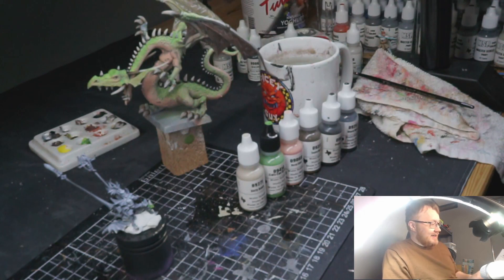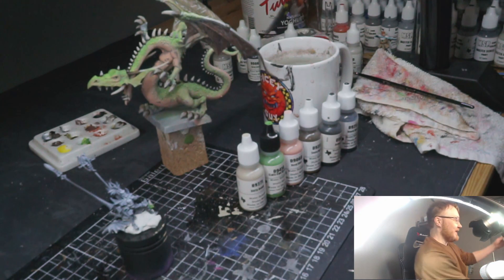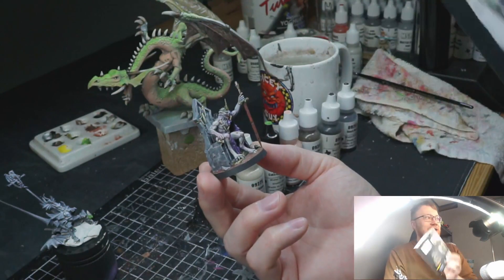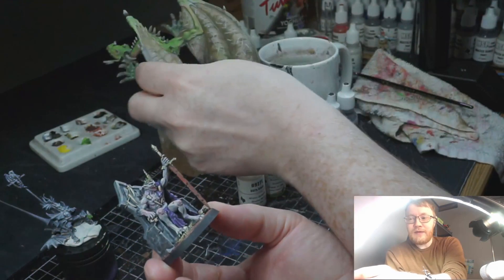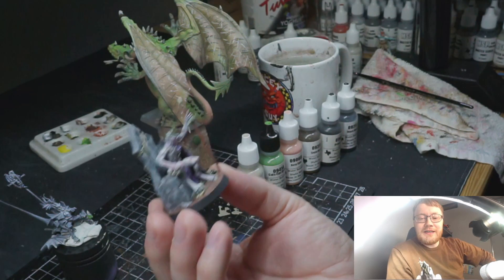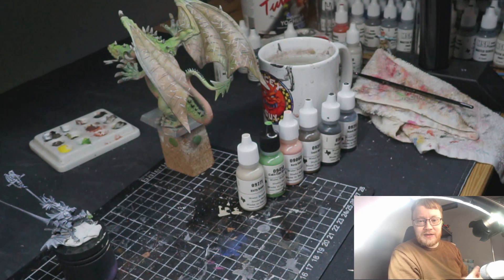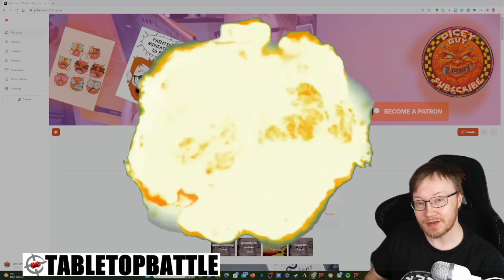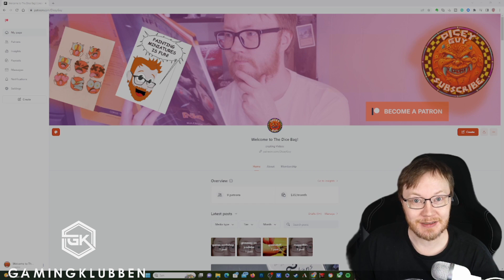Playing Faves | Summer Challenge 2023 | ep 9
In this first episode of our Summer Challenge series, we're starting with a biggie
 Asarnil the Dragonlord
A freaking Dragon!..

ok ok, what is this?

First, I would like to welcome you to the WarbossTae 2023 Summer Painting Challenge! This challenge will be 31 days of your project. You choose either to finish some miniatures or terrain for your tabletop games. -Warboss Tae

ok ok, so... I Want an epic journey into something hobby-wise I Dread and Love at the same time.
So opening a rare long off print Miniature kit, the Warhammer Fantasy Dogs of War Asarnil the Dragonlord is going to be what is my Challenge! -Dicey (you got this)

here is an intro to it all!

 • 2023 Summer Paint...

GET your Paint and Miniature
Reaper Miniatures:

🤔 NEW HERE? 🤔
Hi, My name is Kim-Arne Larsen and I run this DiceyGuy channel,
One of the world's Last Dice Trainers and miniatures hoarder, and sometimes I do Wargames too or let loose with a game.

Oh and a co-host of GAMINGklubben (links below)

🤓 SHOUT OUT 🤓
The logo DiceyGuy is made by  Void Captain Bazooka!

from warhammer wiki

Asarnil the Dragonlord is a famous High Elven mercenary who hailed from the mist-shrouded lands of far-off Ulthuan. A former prince of the Kingdom of Caledor, Asarnil is now famous throughout the Old World as a powerful and mighty warrior riding atop his terrifying Dragon.[1a]

Alongside his Dragon Deathfang, Asarnil would eventually lose his inheritance and domain after disobeying the orders of the Phoenix King. Following his exile, he left Ulthuan and travelled towards the lands of Tilea, where he served as a mercenary-for-hire to the Merchant Princes of Remas.[1a]

Ever since, Asarnil has carved a new domain for himself as a powerful warrior with an expensive fee, even if he despises mere money, an unfortunate affliction for a mercenary. With his mighty skills in combat and the strength and courage of his loyal companion, Asarnil has won victory after victory, and soon he hopes to return to the lands of his birth and start life anew.[1a]
Musikk